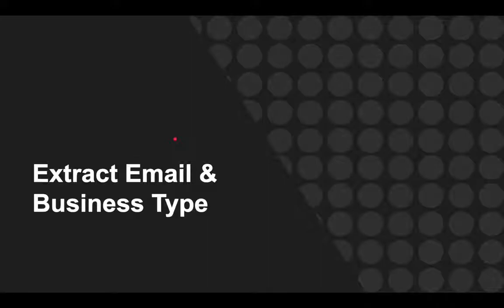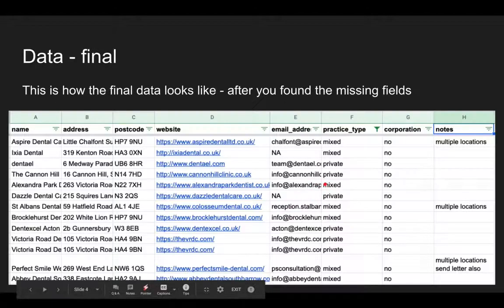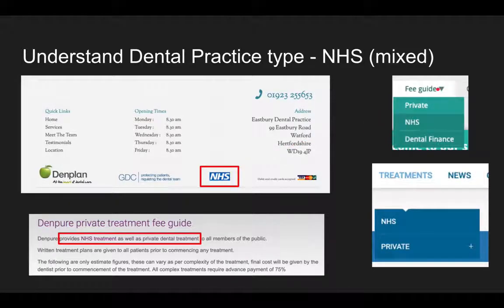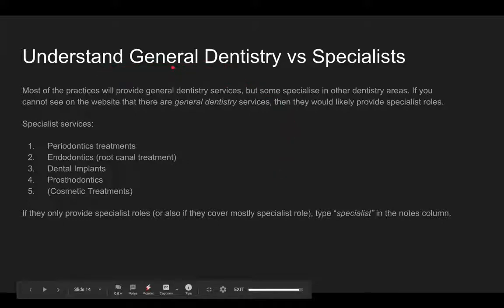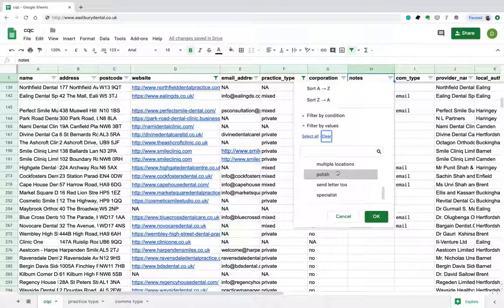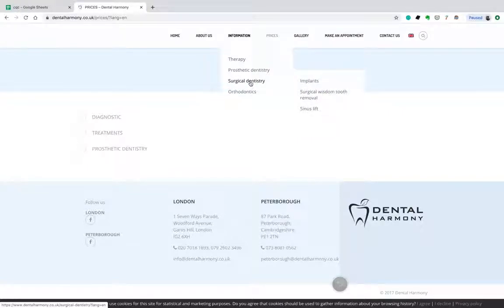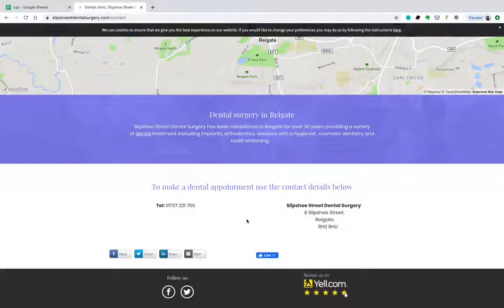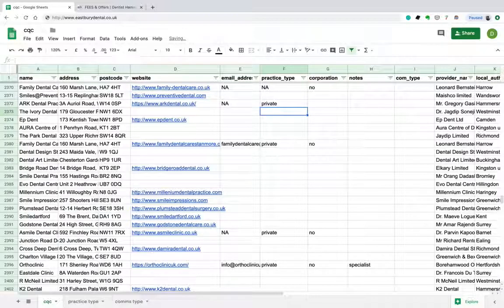extract emails from website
this is to describe some project task